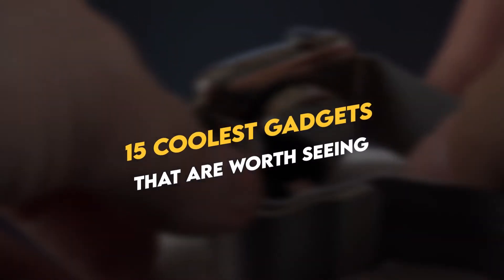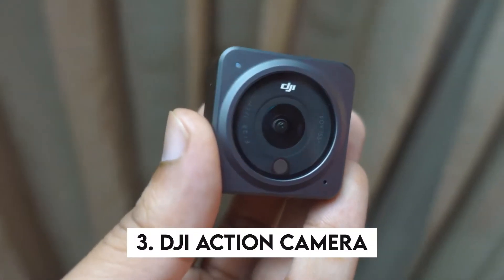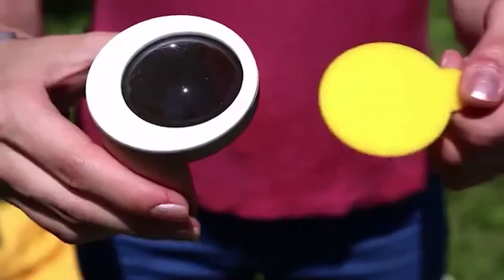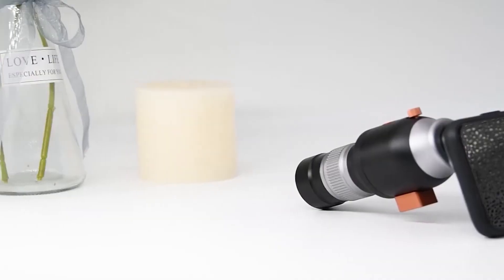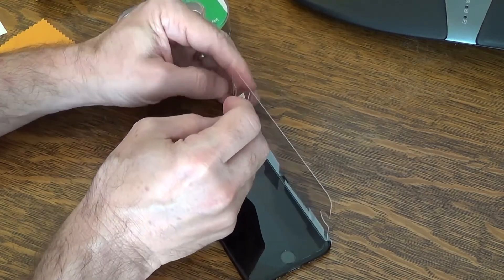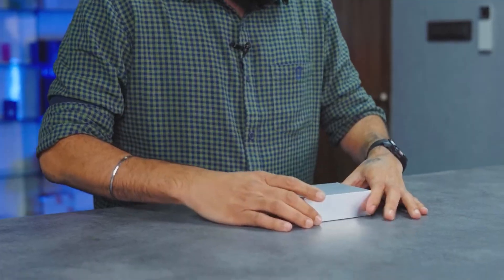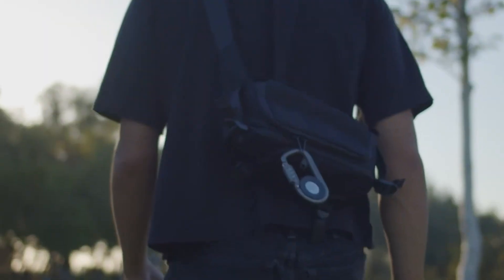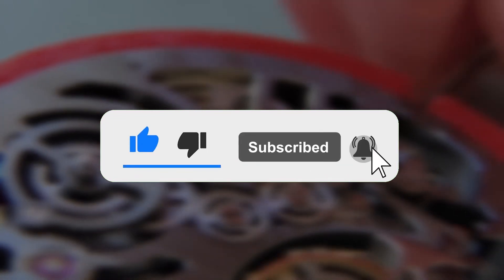15 COOLEST GADGETS THAT ARE WORTH SEEING!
15 COOLEST GADGETS THAT ARE WORTH SEEING!

Hey guys, it's time for some cool new tech. There's a bunch of useful devices and accessories for all occasions on the list, we're going to be looking at 15 coolest gadgets that are worth seeing!